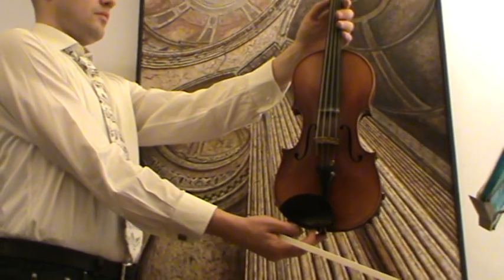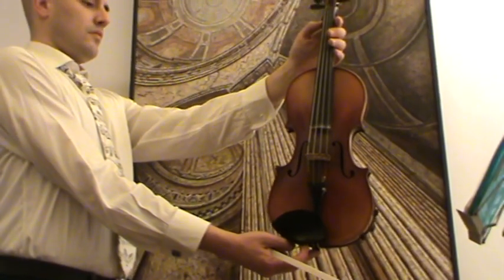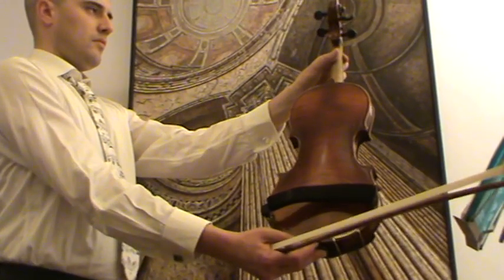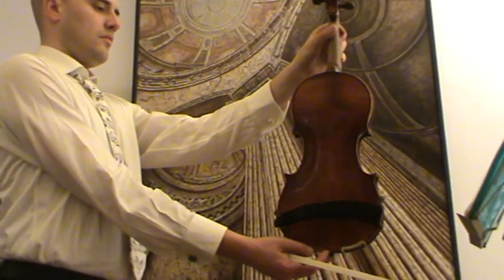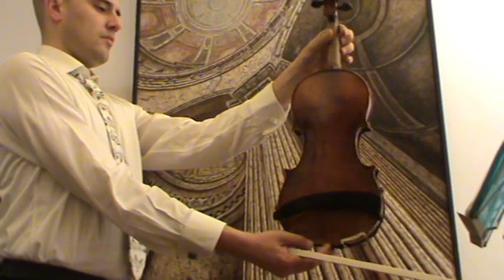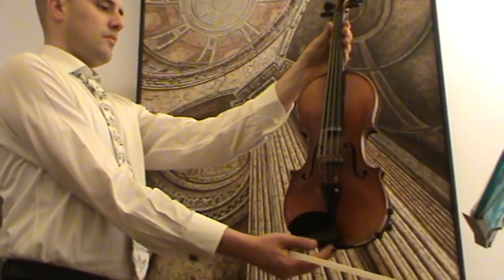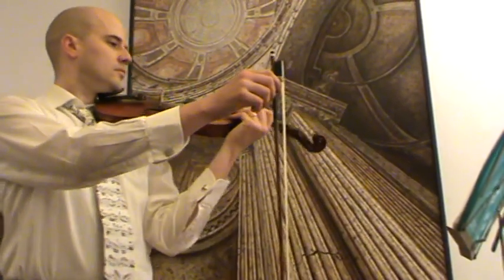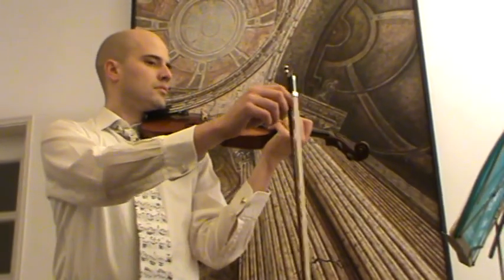Nice old Conservatory violin # 604